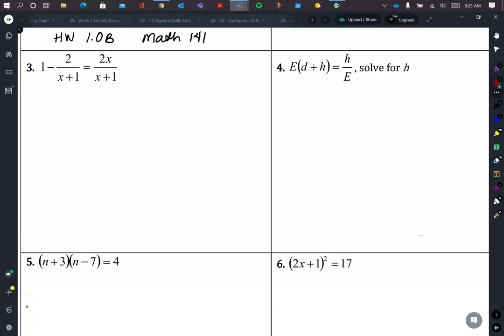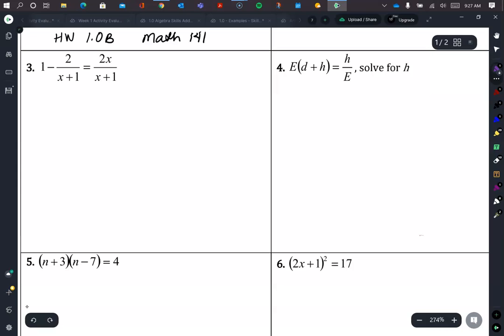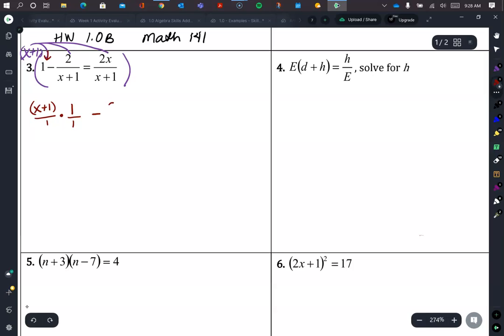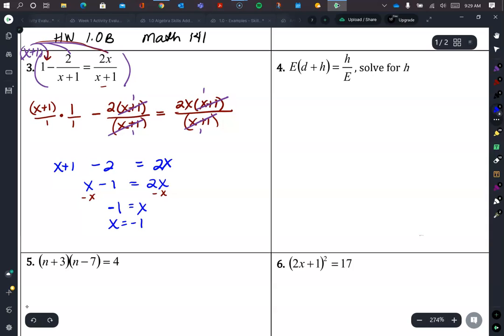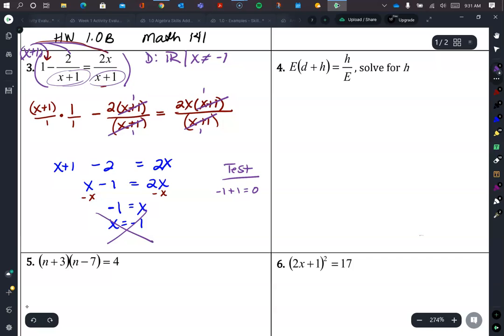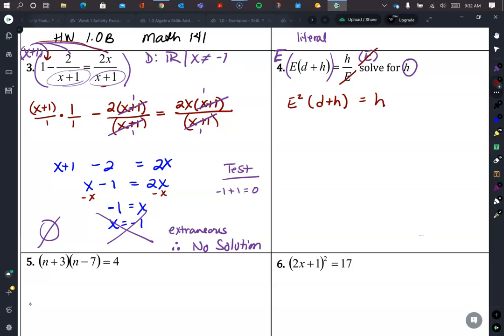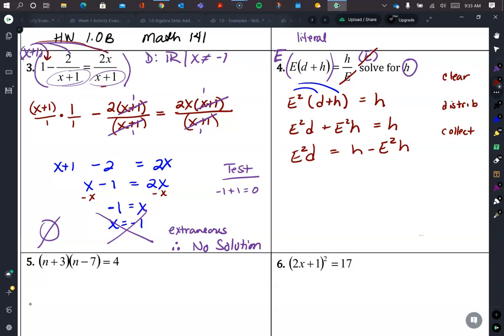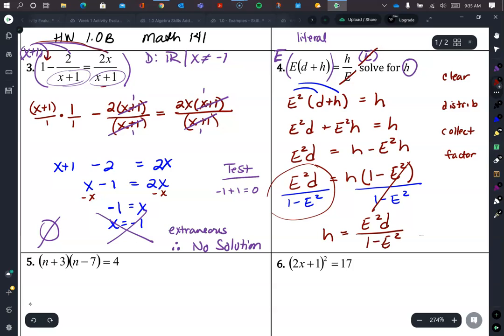pHW 1 0B # 3 & 4 Math 141 clearing the denominator of rational equation & solving literal equation